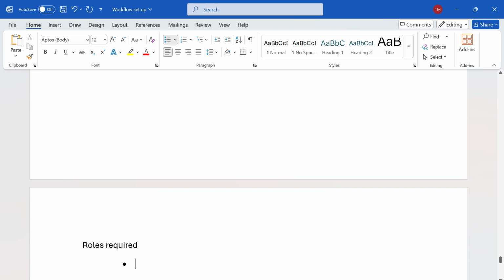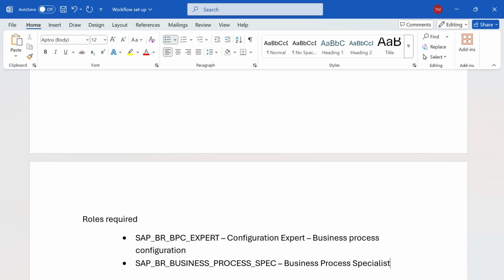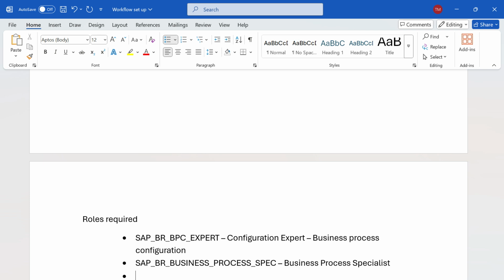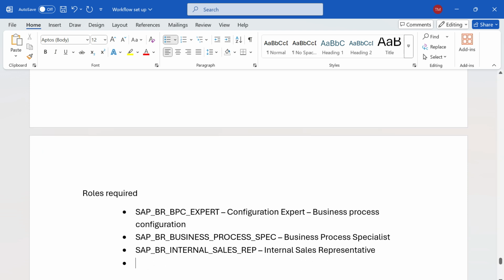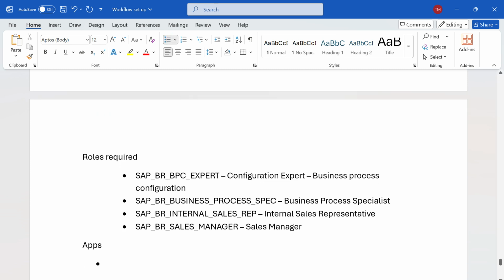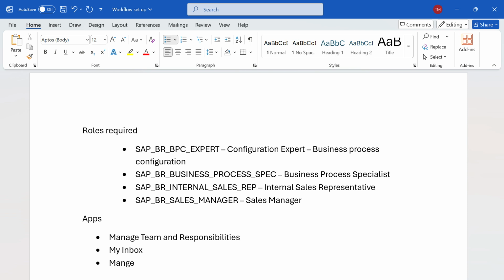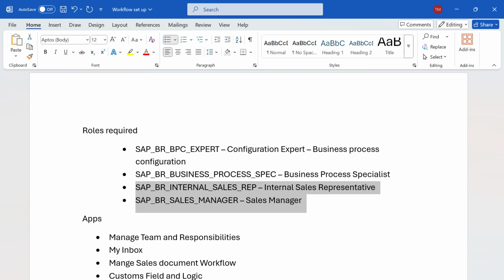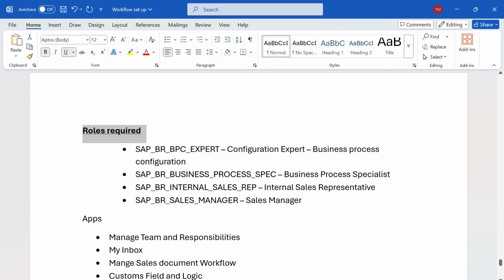Workflows in S4 Hana - Roles and Apps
In this session, SAP SD AND ABAP LEAGUE SUPPORT Raj is going to discuss about How workflows trigger in sales order in SAP S4 Hana.

 sales document is first approved by a sales manager before the internal sales representative or returns and refund clerk can process it further. You could, for example, define that sales orders with a net value that is higher than USD 1,000 or sales quotations for a specific customer always need to be sent to an approver.
  Approval workflows can be set up for the following sales document categories:
 Sales quotations
 Sales contracts
 Sales orders
 Sales orders without charge
 Customer returns (Note: The workflow fully supports returns orders that are processed in Advanced Returns Management.)
 Credit memo requests
 Debit memo requests
  The approval workflow involves two parties: The first one is the user who creates a document that needs to be approved. Depending on the sales document category, this is usually an internal sales representative or a returns and refund clerk. This user is the approval requester. The second one is the user who approves a document. This is usually a sales manager, also called approver here

  Workflows will trigger in case of creation or change of order save, then Business Add-In (BAdI) Approval Request Reasons for Sales Documents is called